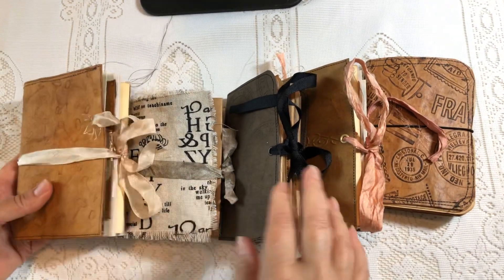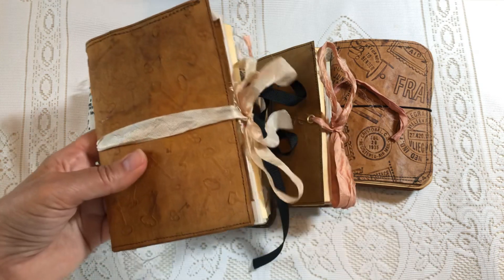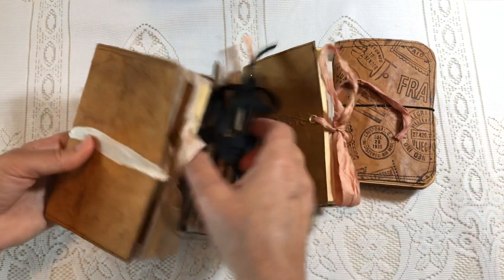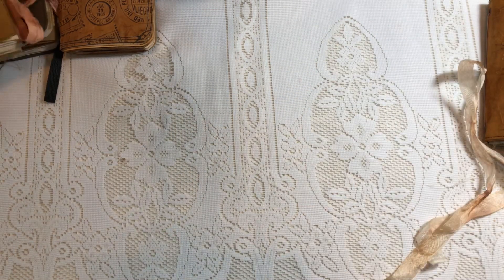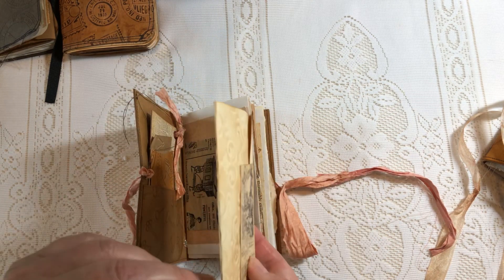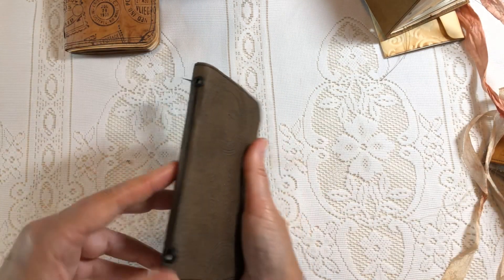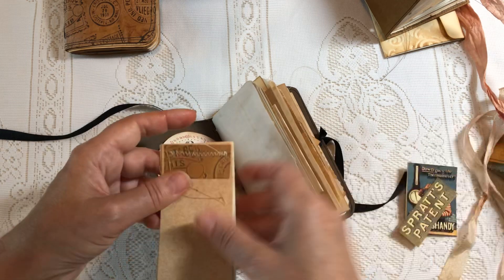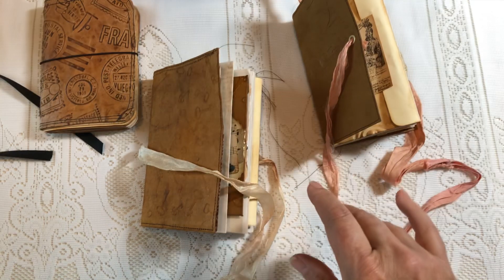Travelers notebooks embossed faux leather and refillable.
Flip through of finished travelers notebooks out of treated krafttex.